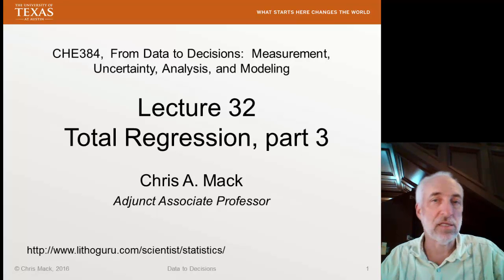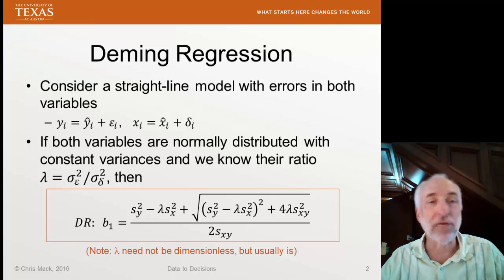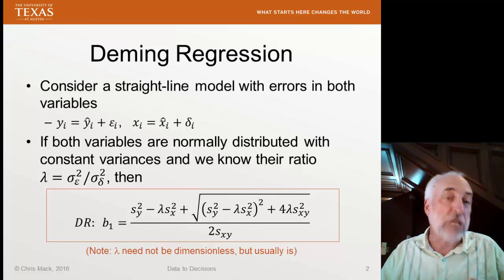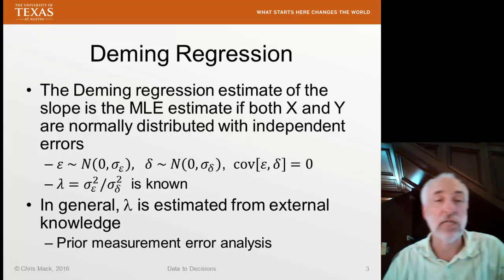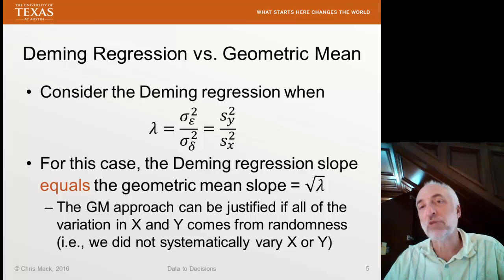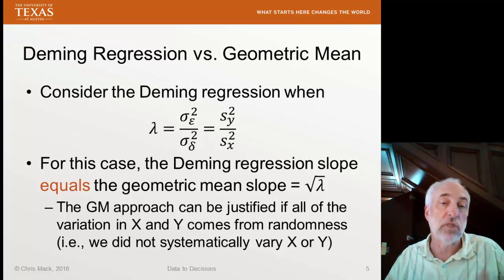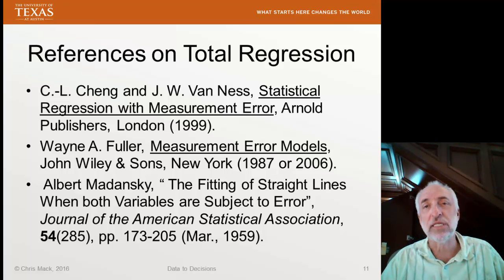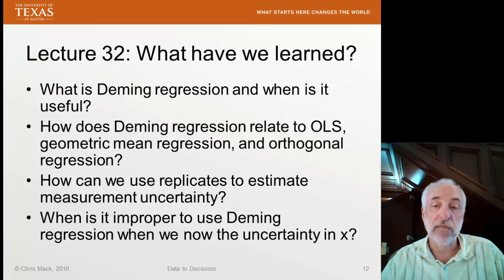Lecture32 (Data2Decision) Total Regression, part 3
Deming regression and its relationship to orthogonal regression, geometric mean regression, and ordinary least squares regression; standard errors of the model parameters, and when NOT to use Deming regression.